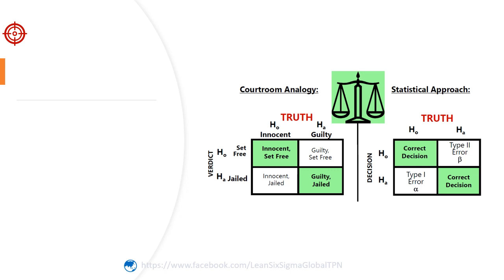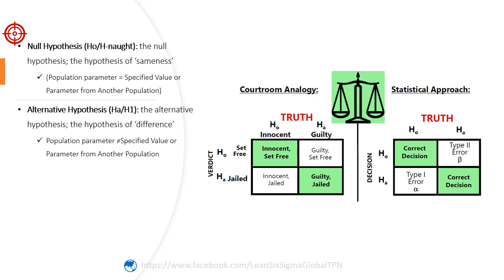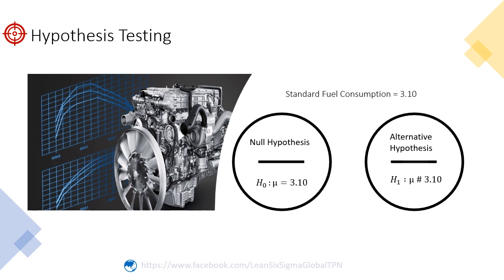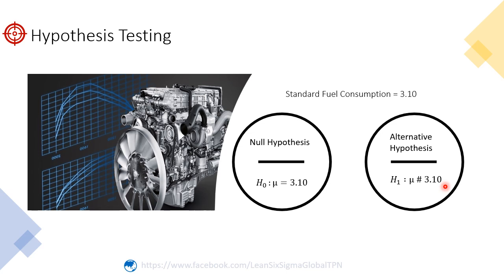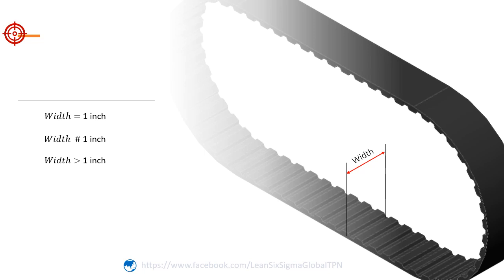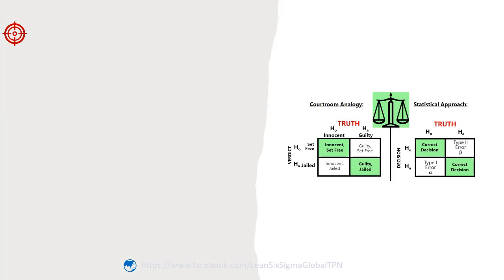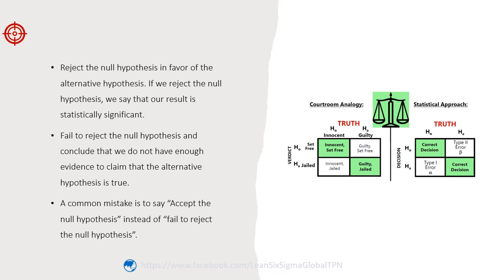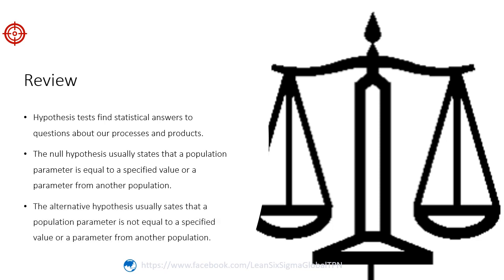014 Hypothesis testing - Basic concept |Lean Six Sigma Training| Black Belt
Hypothesis testing is a statistical method used to make inferences about population parameters based on sample data. It involves comparing observed data to what would be expected under a specific hypothesis about the population.